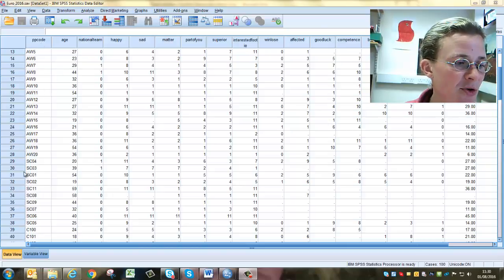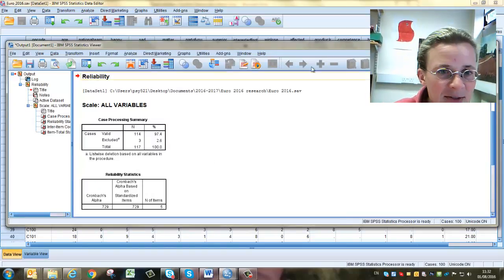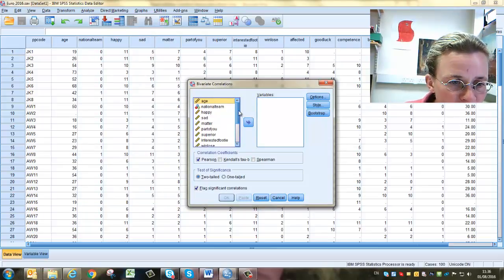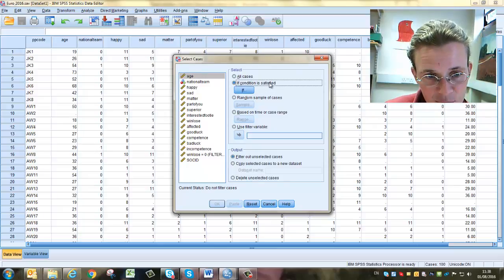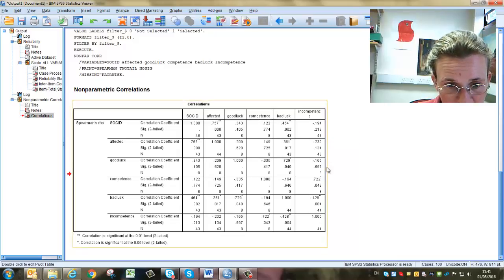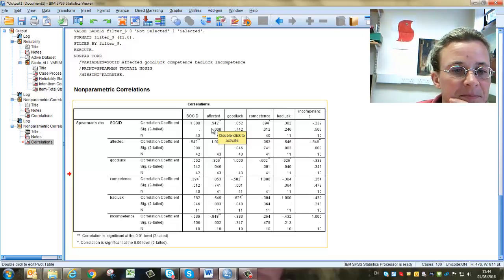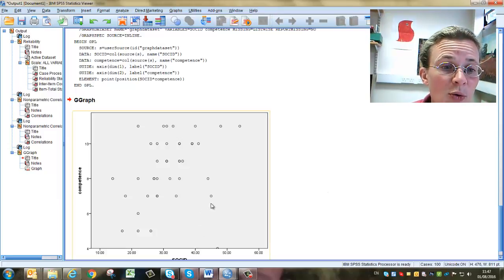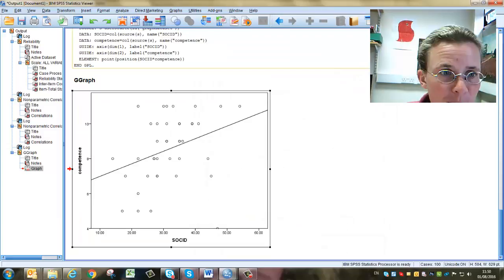How to analyze our Footie data